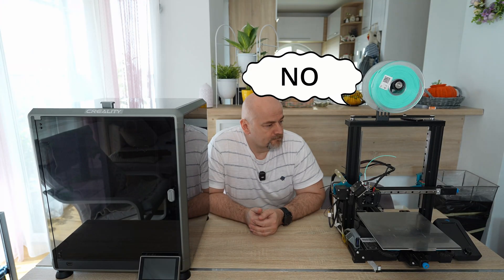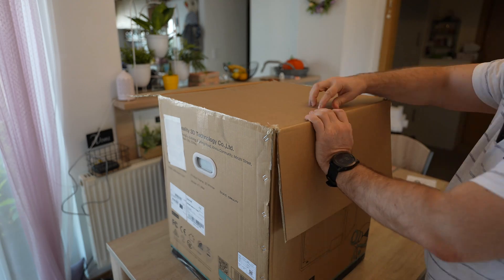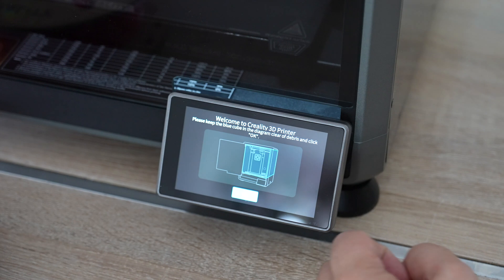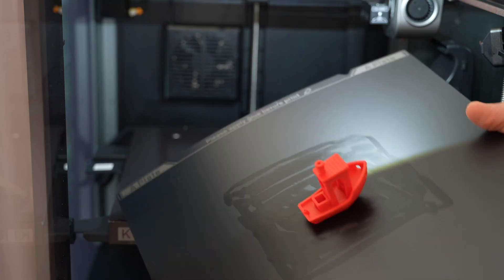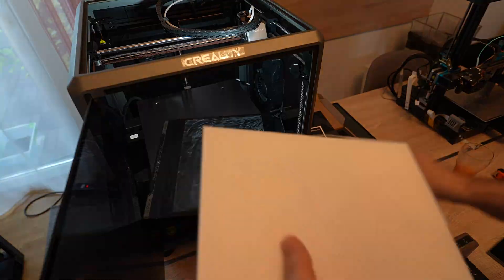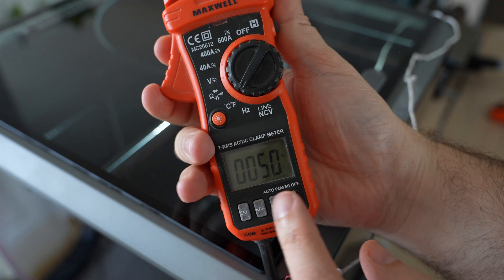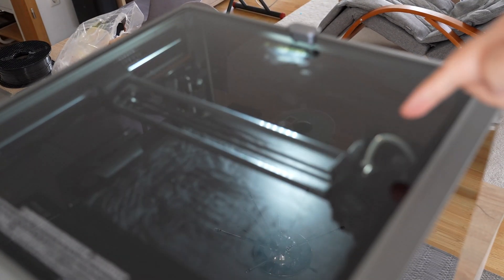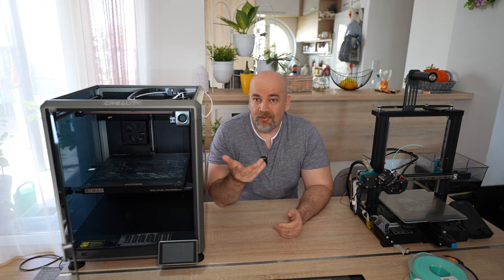Is 3D printer modification dead? Creality K1 Max claims, it is..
3D printer modification was always part of Creality 3D printers, starting from very popular Ender-3. K1 Max is one of the best Creality 3D printers and out of the box, it is ready to print with many technical filaments too. Do we need any modification on this 3D printer?

Chapters:
0:00 Introduction
1:12 Specifications
1:55 Unboxing, Assembling
3:38 Turning ON, calibration
4:15 Benchy
4:36 Noise
5:28 Slicer
5:45 D6 dice (PLA)
6:01 Gear Bearing (PLA)
6:20 Big printing (PLA)
7:05 PETG
7:51 ASA
9:05 ABS-GF
9:49 PC-CF
11:19 Conclusions